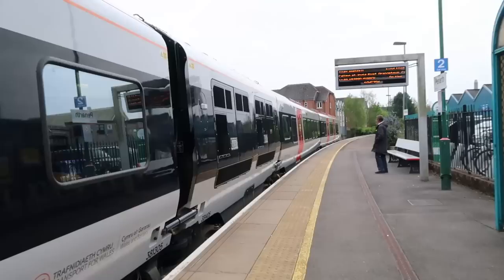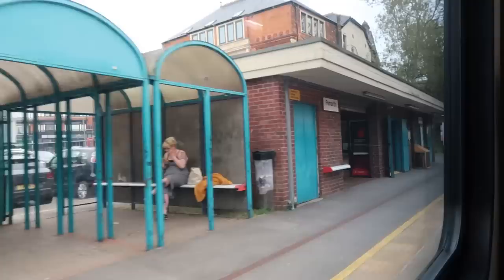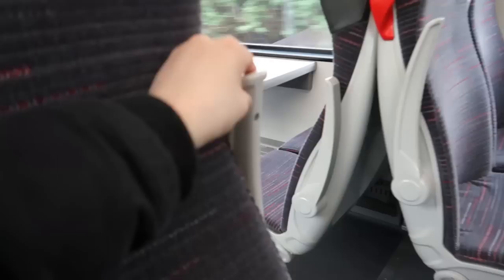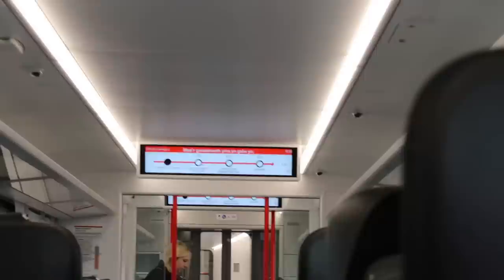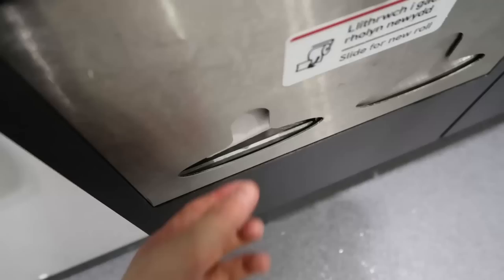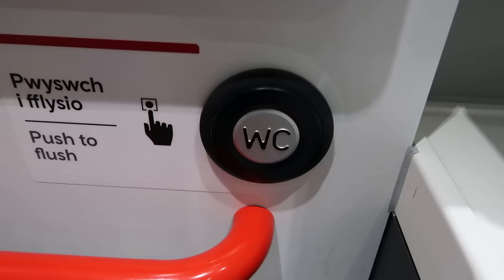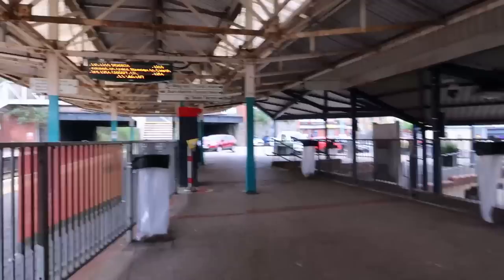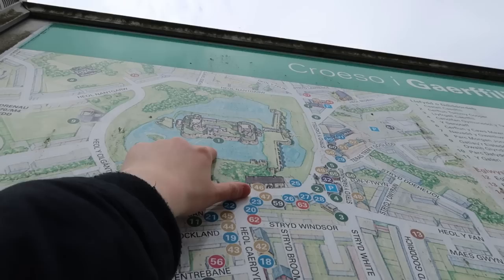Riding TFW's NEW Class 231 FLIRT Trains!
Riding TFW's NEW Class 231 Flirt Trains! (02/05/23). I rode on a 231 FLIRT train from Penarth to... well... the journey went Melons Up! :P